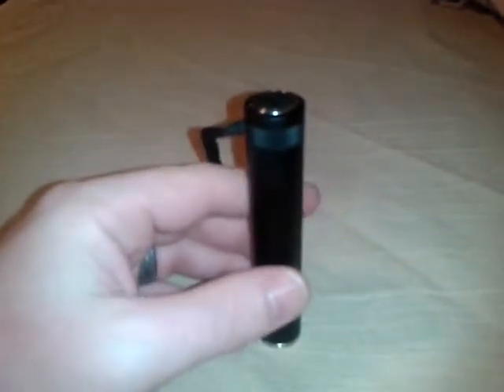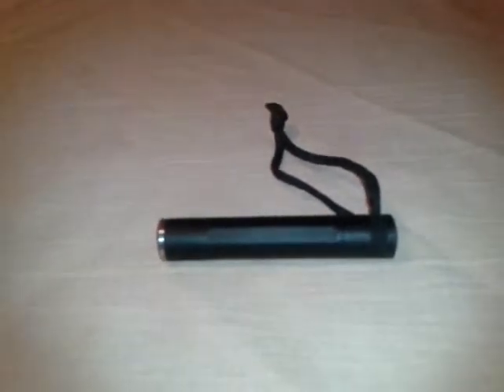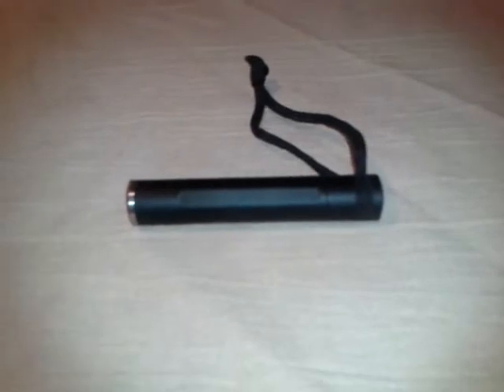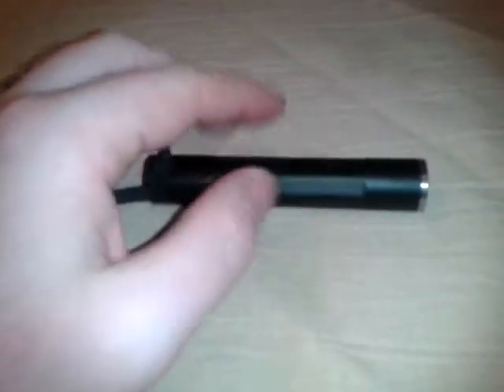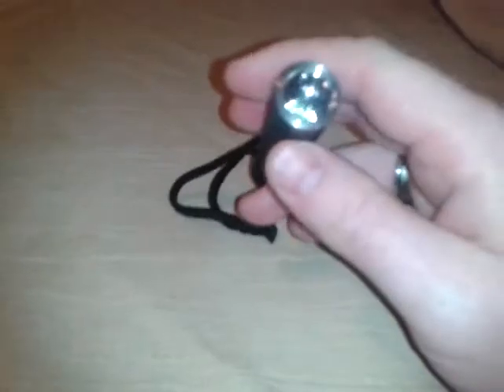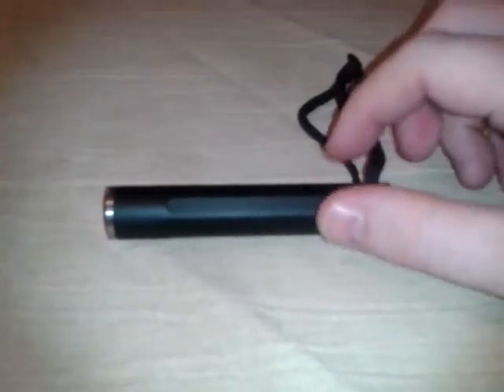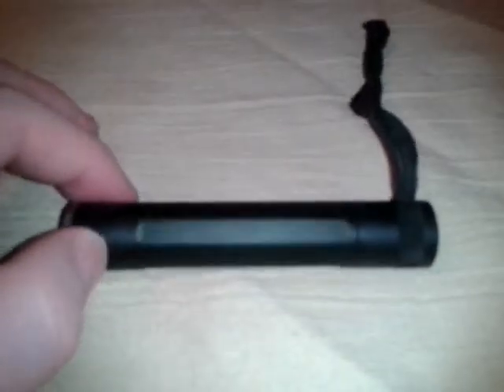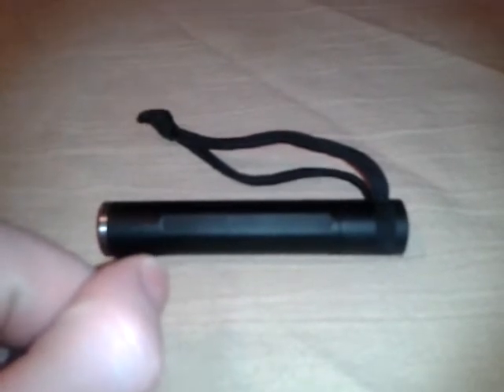INOVA X1 L.E.D. flashlight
Review on a great pocket light. My new go to light